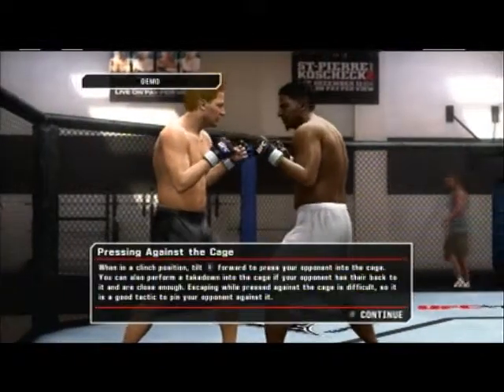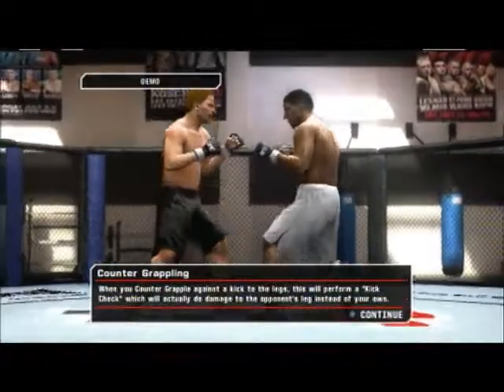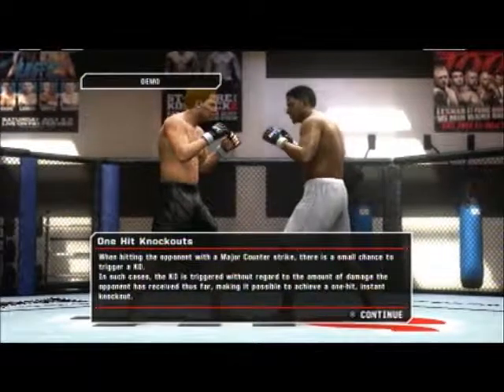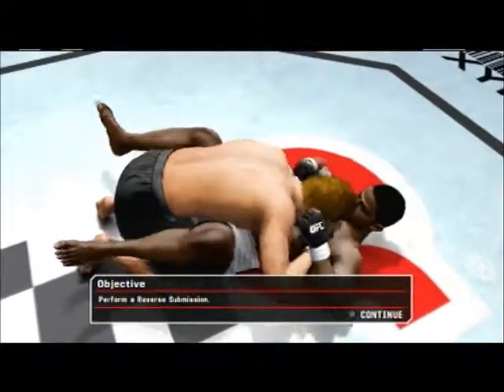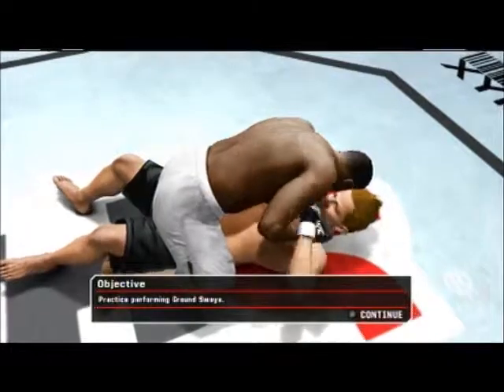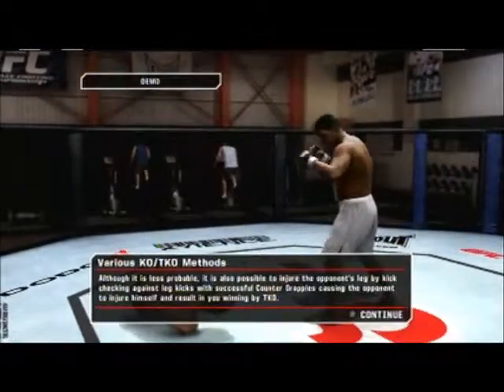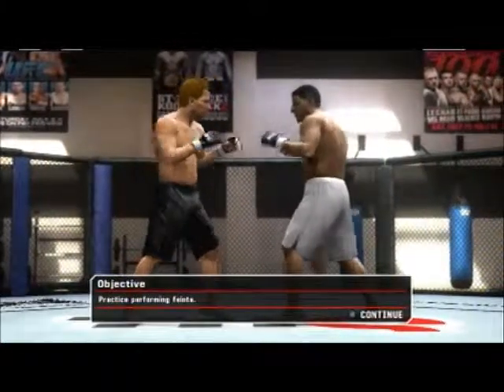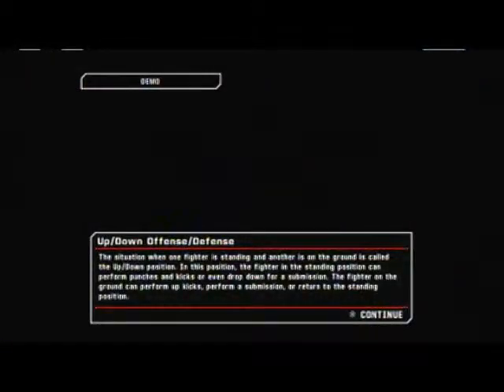UFC Undisputed 3 | Tutorial Part 3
My walkthrough of the UFC Undisputed 3 Tutorial